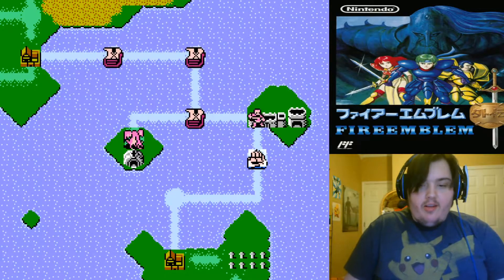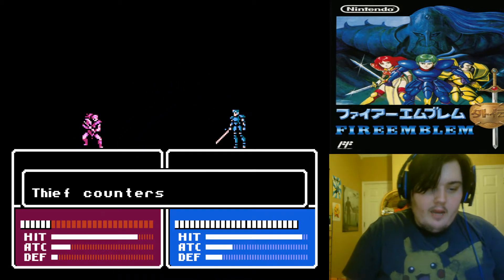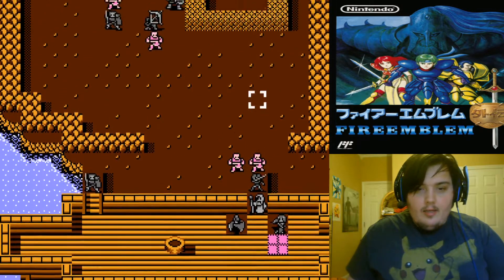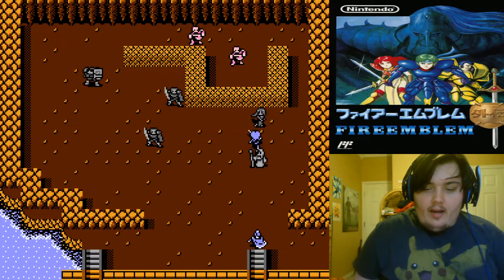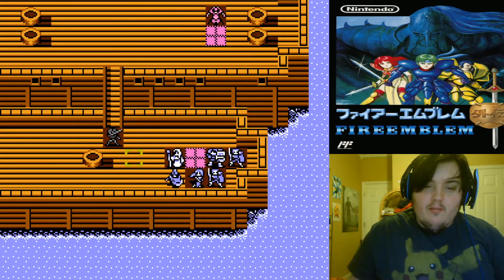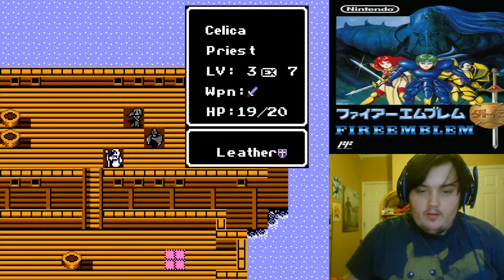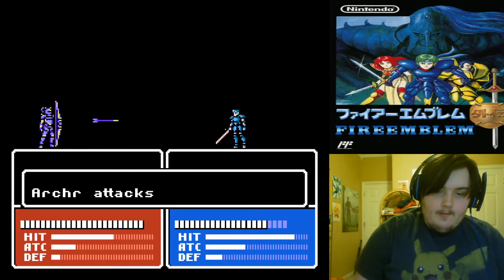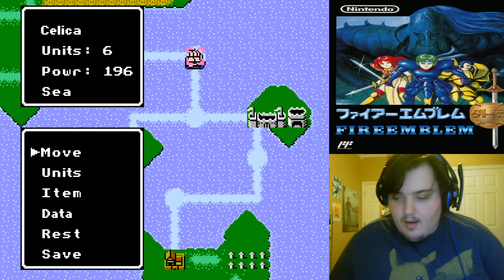Let's Play Fire Emblem Gaiden Ironman Episode 5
Total Death Count: Silque, Clive, Tobin, and Gray